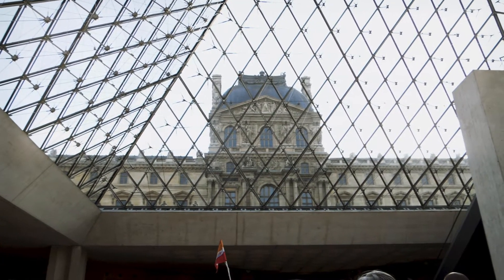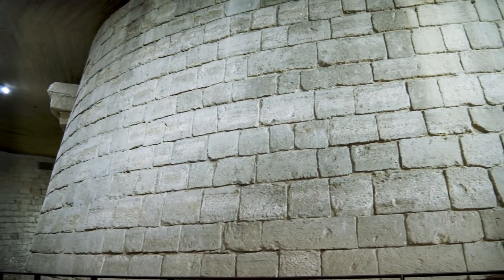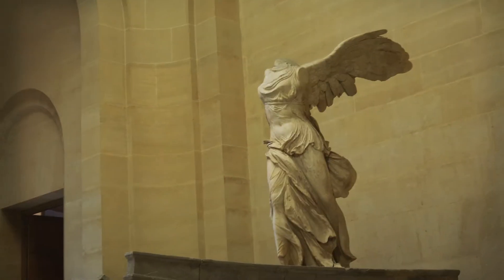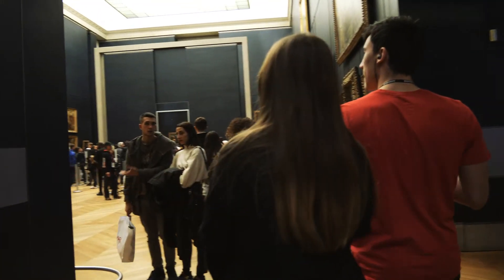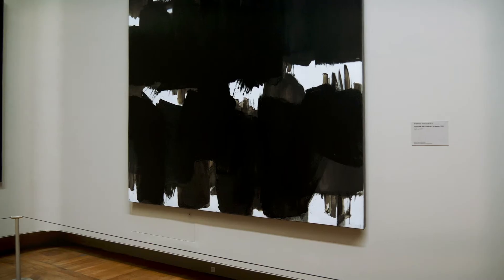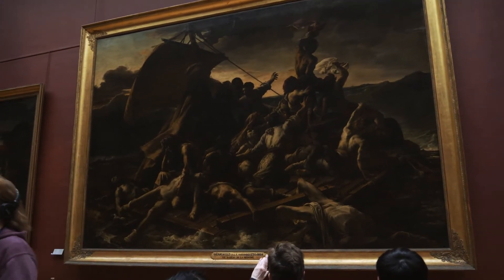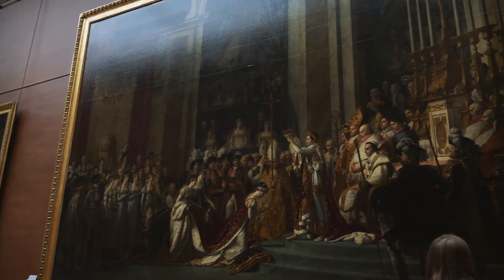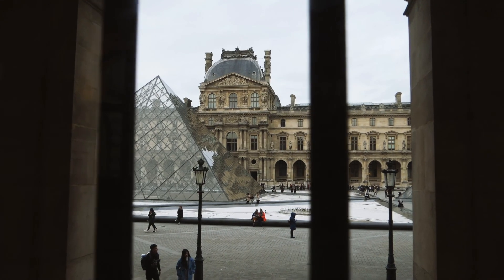An Art Dummy Visits the Louvre | History Traveler Episode 43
Paris is home to the largest and most important art museums in the world. In this episode, we'll be looking at where art & history intersect in some of the most iconic pieces ever produced. All of this from the biggest art dummy that you'll ever see. Always learning!